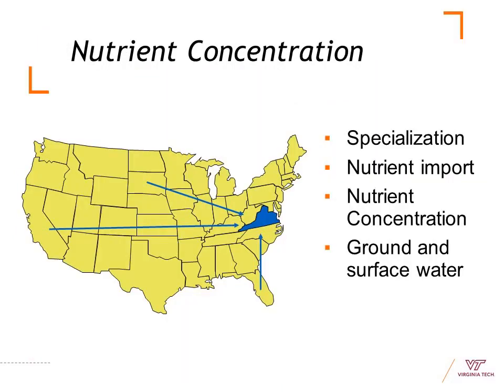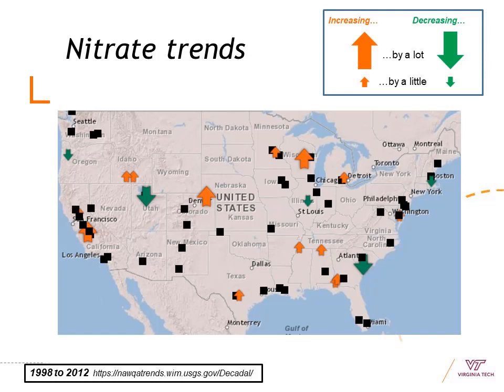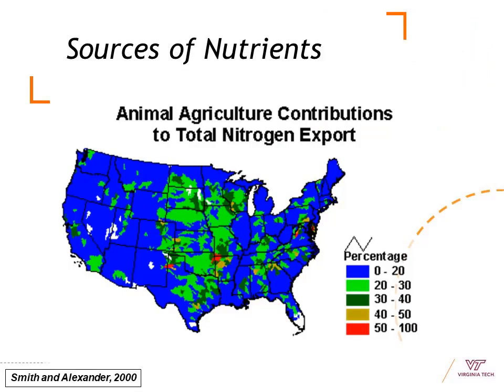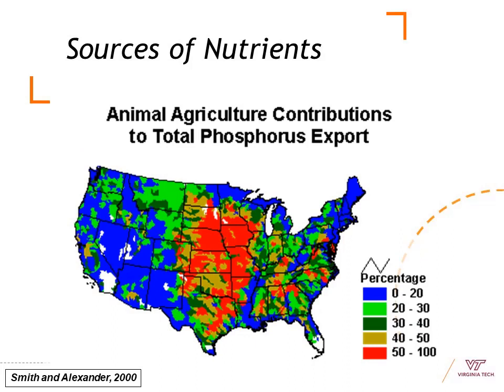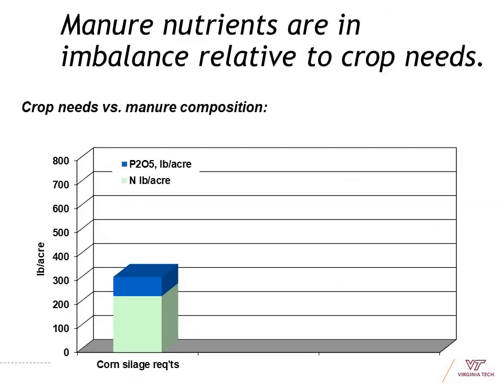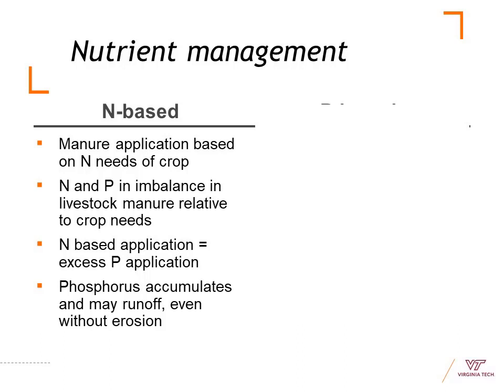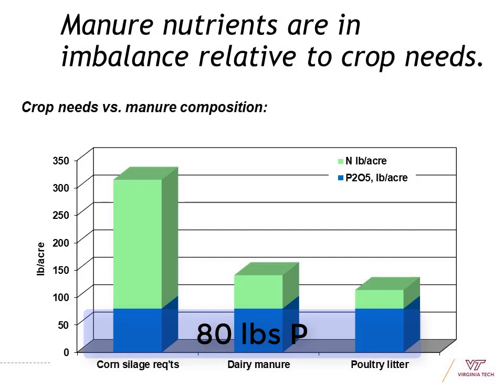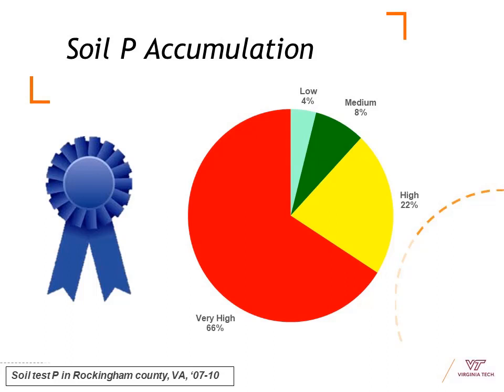Lesson 1 2 Sources of nutrient pollution Who's to blame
Lesson 1.2 for the course Animal Agriculture and the Environment